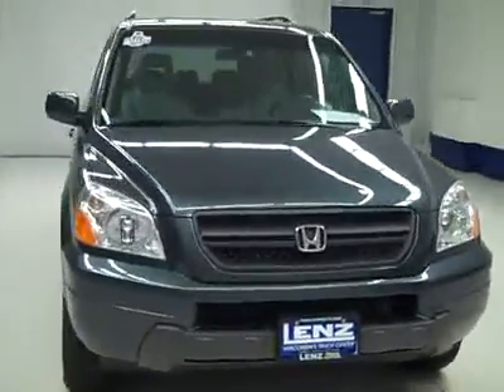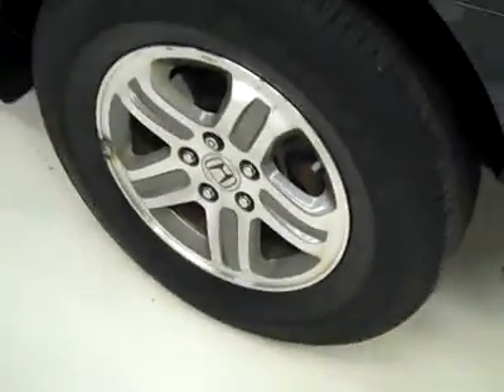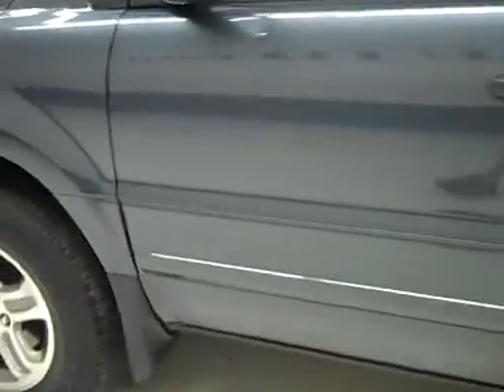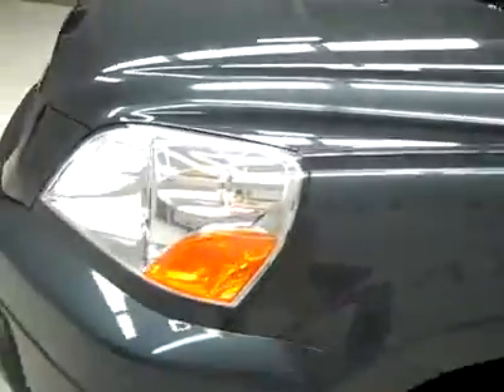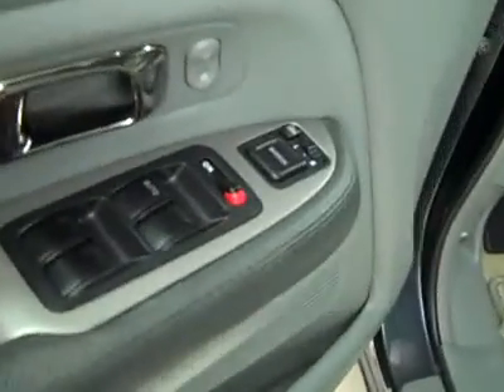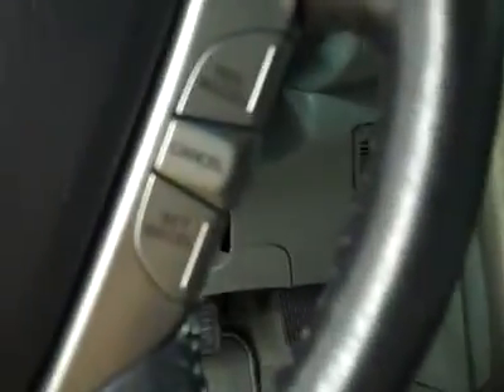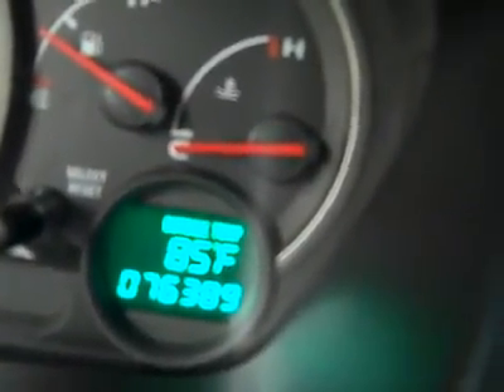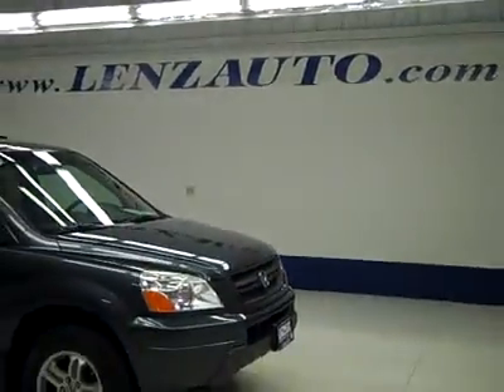2005 Honda Pilot EX-L-4WD-MOONROOF-2ND BENCH-THIRD ROW-LEATH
2005 HONDA PILOT Fond Du Lac, WI
Stock

536 S. Seymour St.

WATCH A FULL HD VIDEO OF THIS HONDA PILOT J2602!1 OWNER! CLEAN CARFAX! 3.5 LITER V6 ENGINE, FOUR DOOR, EX-L PACKAGE, AUTOMATIC TRANSMISSION, VTM-4 4-WHEEL DRIVE SYSTEM 4X4 FOUR WHEEL DRIVE, DUAL HEATED SEATS, POWER DRIVERS SEAT, GRAY LEATHER SEATS BUCKETS, 2ND ROW BENCH SEATING, 3RD ROW SEATS BENCH SEATING, 8 PASSENGER EIGHT, POWER MOONROOF SUNROOF, POWER MIRRORS, GOODYEAR INTEGRITY P235/70 R16 TIRES, PAINTED ALLOY RIMS, EBD ELECTRONIC BRAKE DISTRIBUTION, KEYLESS ENTRY, 6 DISC IN-DASH CD CHANGER CD PLAYER WITH 7 SPEAKER SYSTEM AND FACTORY SUBWOOFER, MANUAL RAISE REAR GATE, STEERING WHEEL WITH AUDIO AND CRUISE CONTROLS, SIDE AIRBAGS CURTAIN AIR BAGS, HOMELINK SYSTEM WITH THREE PROGRAMMABLE LIGHTING,SECURITY,GARAGE BUTTONS, L.A.T.C.H. CHILD SAFETY SYSTEM, REAR WINDOW DEFROSTER, FACTORY FLOORMATS, OUTSIDE TEMPERATURE DISPLAY, ROOF RACK, AIR, CRUISE CONTROL, TILT, POWER LOCKS, POWER WINDOWS, THIS SUV IS ELIGIBLE FOR A PARTS AND SERVICE AGREEMENT! THIS SUV IS ELIGIBLE FOR A PARTS AND SERVICE AGREEMENT! VERY VERY CLEAN INSIDE AND OUT! RUNS AND DRIVES EXCELLENT! THIS IS ONE OF THE SHARPEST 2005 HONDA PILOT EIGHT PASSENGER SUVS WITH SUN ROOF MOON ROOF WE HAVE EVER HAD ON OUR LOT! DON'T MISS OUT ON THIS SUPER CLEAN 4WD! 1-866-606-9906. VIEW OUR COMPLETE INVENTORY OF AROUND 500 VEHICLES . ***If you are looking for financing Lenz Truck Center can help!  We have on the spot financing! Bad Credit or Good we will work with your 17 banks to get you approved and for a great rate! If you live far away or close to us we make it our promise to make sure you are a happy customer before, during, and after the sale! Lenz Truck Center has been in business and family owned for 25 years! With a new generation taking over we plan on making this the place you and your children buy their next vehicle! Lenz Truck Center is the country's fastest growing dealership!  Lenz Truck Center has grown from about a 40 vehicle inventory in 1999 to over 400 today!  Our selection is unmatched in the industry with more high quality used diesel trucks than anyone in the Midwest. All here in Fond du Lac, Wi!  All of our vehicles are Lenz Certified and ready to be delivered!  All prices are plus any applicable state taxes and service fees.  We will do our best to keep all information current and accurate, however the dealership should be contacted for final pricing and availability.